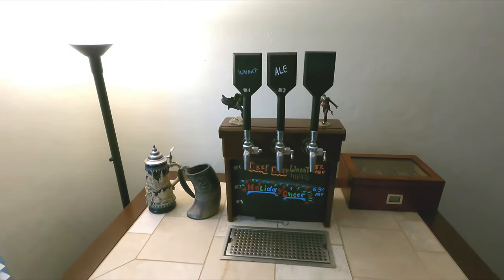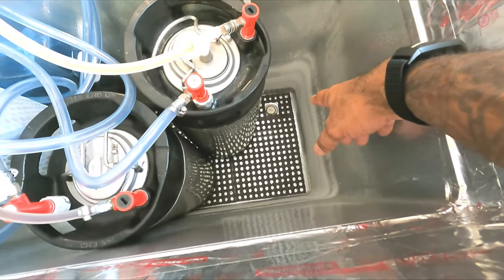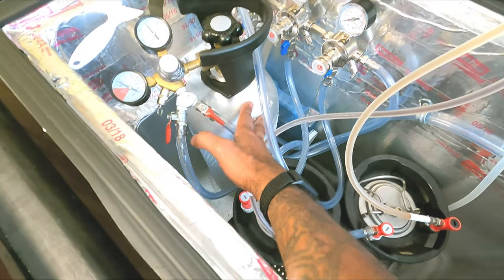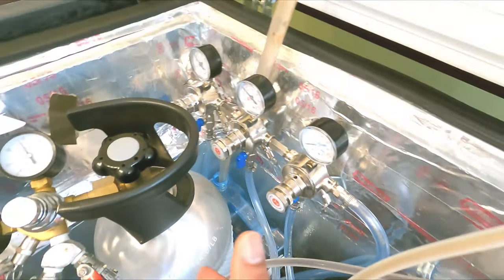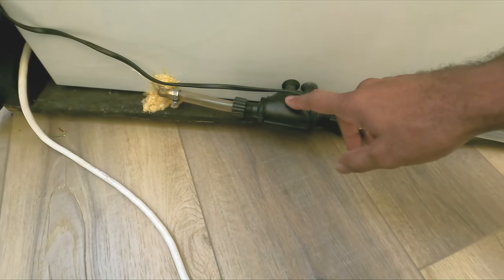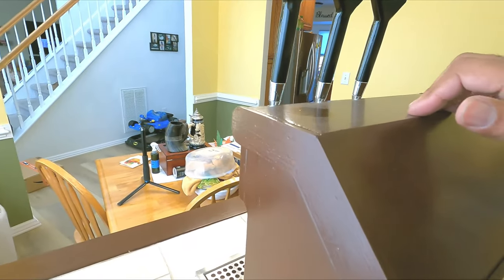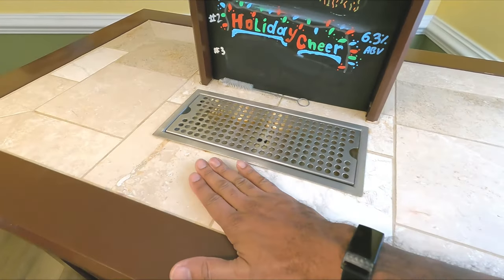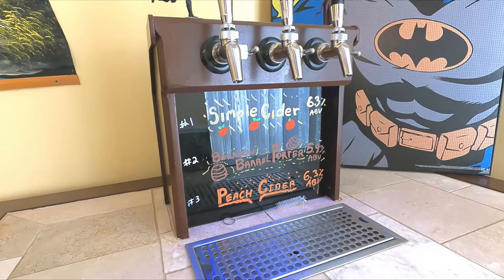Batman Keezer Bar Overview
DIY Batman Themed Keezer Bar Kegerator Overview. I built this from an inexpensive deep freezer and added the components to make a 3 tap bar top. Hit me up in the comments with your build ideas.

Temperature Controller
Drain Pump
Rubber Matting for Bottom